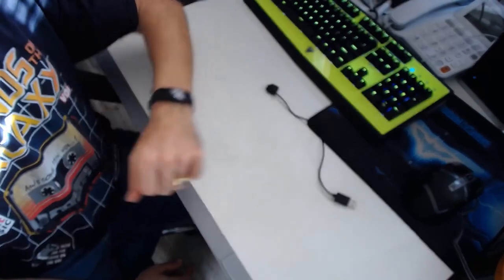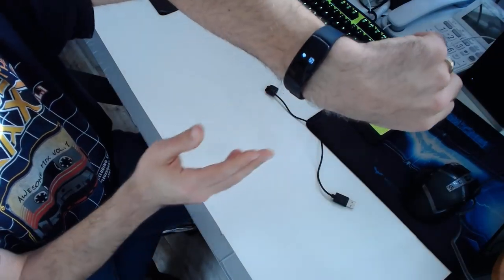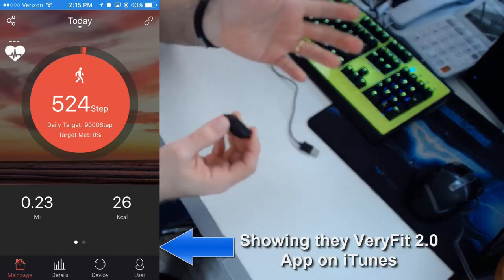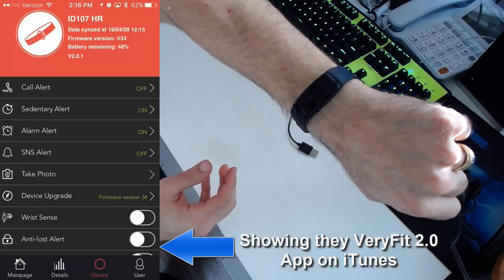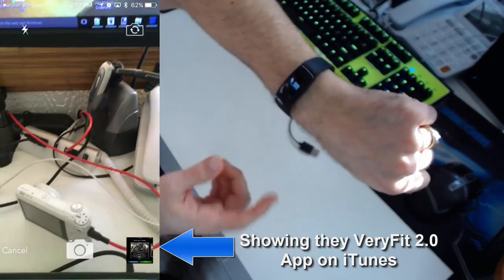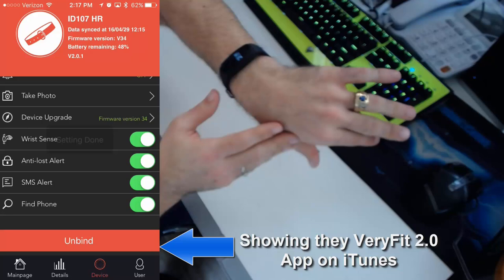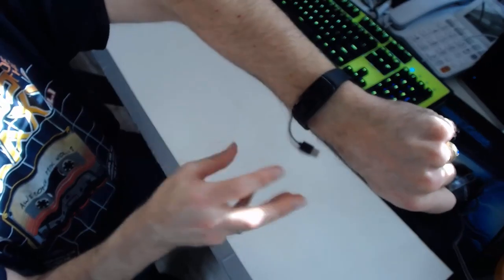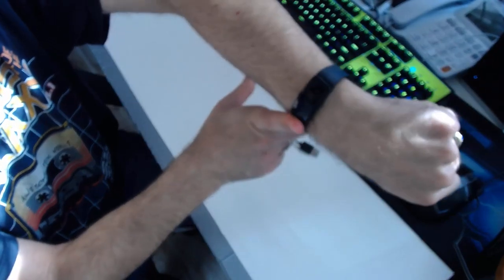Veryfit 2 ID107 Smartband Video Review Showing iTunes App Too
An alternative is the Mi Band 2 is very similar and will sync sleep data for iOS

Also known as the ID107 Bluetooth Smartband, learn more for less than $20 this smartband or fitness watch is a great deal!

✅Looking for a Smartwatch but not sold on this one?
Check out Lustre round up of the best ones at various price points

Full review of the Veryfit 2 smartband also known as the ID107 Smart bracelet or smartwatch over at Gearbest, this will showcase the watch itself and has split video also showing off the Veryfit 2 app on the iOS platform.  Now the Sleep data currently does not sync with iOS Heathkit, and it does with Android, so this is a software issue that I am hoping the makers of the Veryfit 2.0 application fix, but it does not appear to be a hardware issue at all with the watch.  The watch can only be seen by the Veryfit 2 application, so it doesn't directly integrate into iOS Health without syncing from Veryfit 2.  It does a good job tracking steps, heartrate and more, though needs an update to track sleep data.

The Veryfit 2.0 Smartband includes a heart rate monitor (has sensor that faces wrist to detect heartrate), step pedometer, call alert (vibrates when calls come in), Remote shoot (press watch to snap camera pic), Sleep Monitor, Wrist Sense (for flick), Distance measure, Sedentary reminder (to vibrate and alert you when you have been sitting still too long), Calorie tracker (estimated based on weight, height and steps/movement), Time, Alarm (silently wake yourself without disturbing partner), finally it also has anti-lost for phone and will alert you if you and the phone are too distant, it gives you a vibe and shows a phone symbol indicating your phone is too far from your watch in case you leave it on a table or another room.

💯Help Support Our Channels so We Can Keep the Content and Giveaways Coming💯